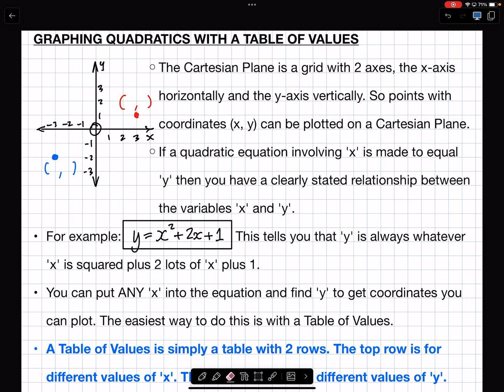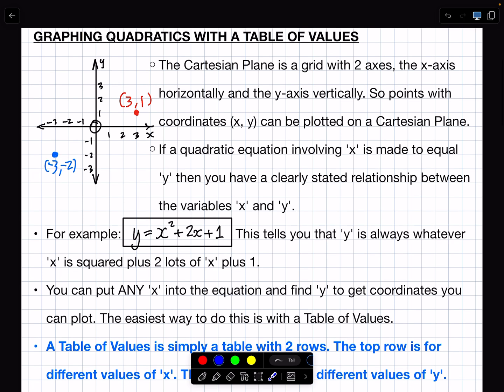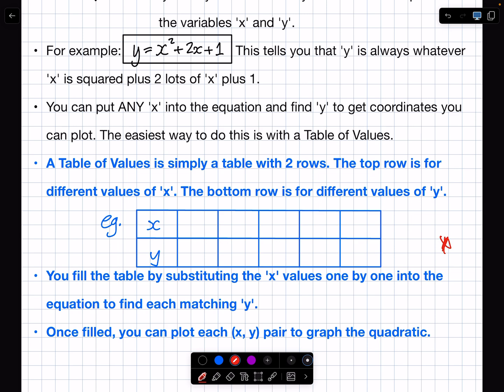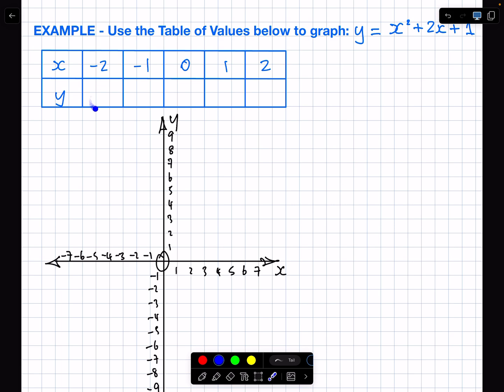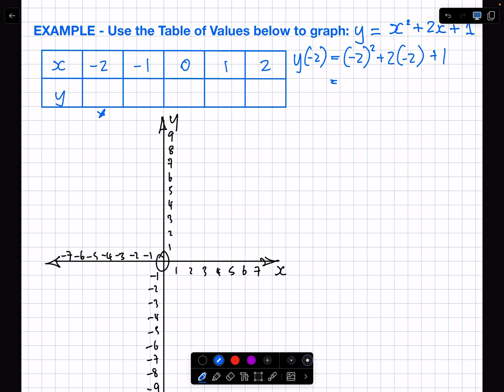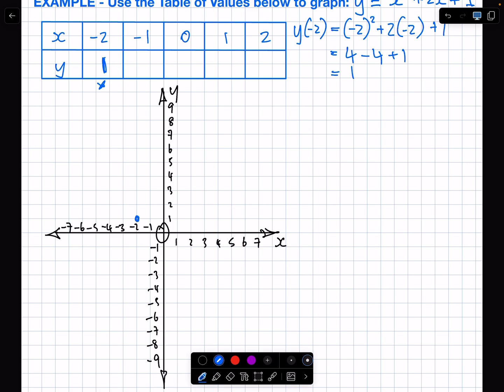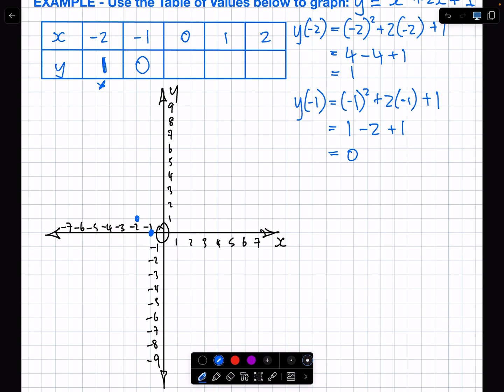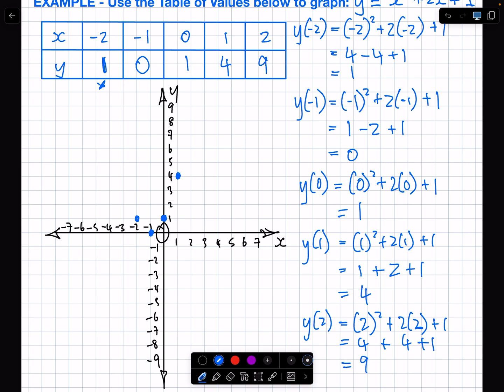10MA - GRAPHING QUADRATICS WITH A TABLE OF VALUES